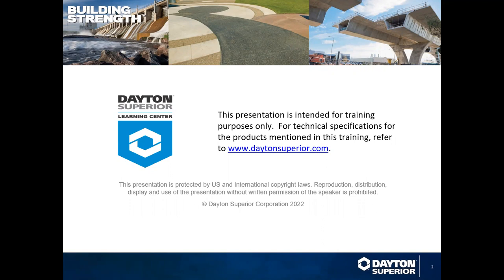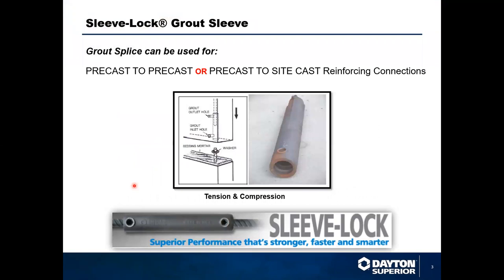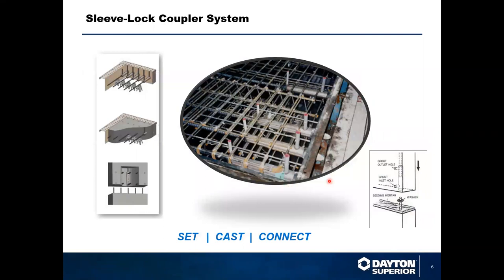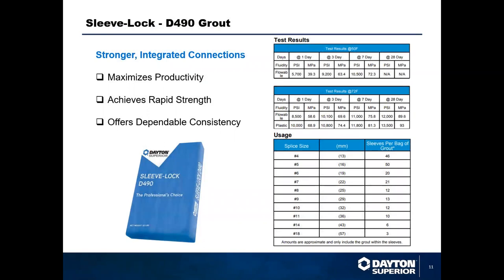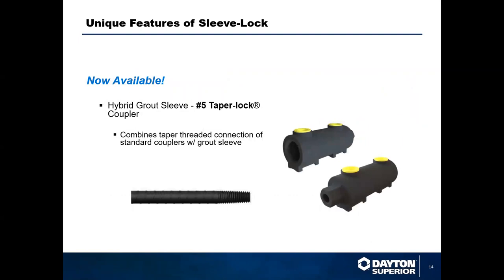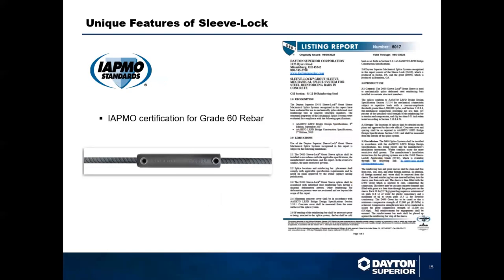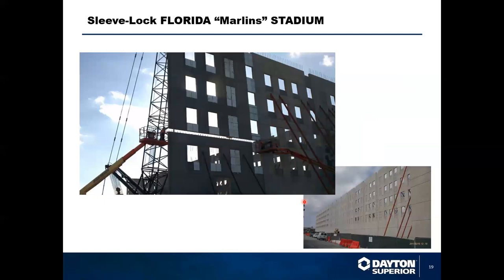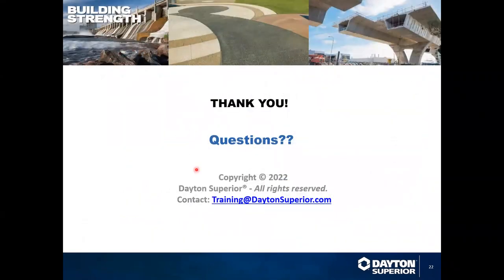Sleeve-Lock® Grout System - Webinar by Dayton Superior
A recording of our live webinar training on Sleeve-Lock® Grout System, held on August 16th, 2022.